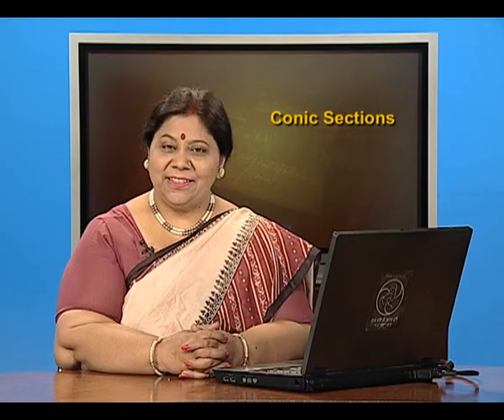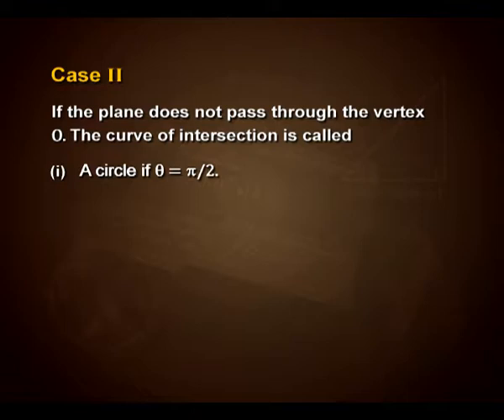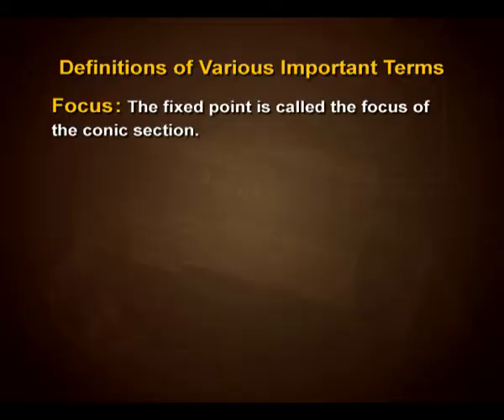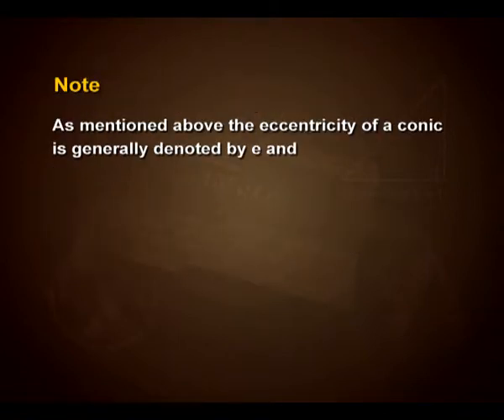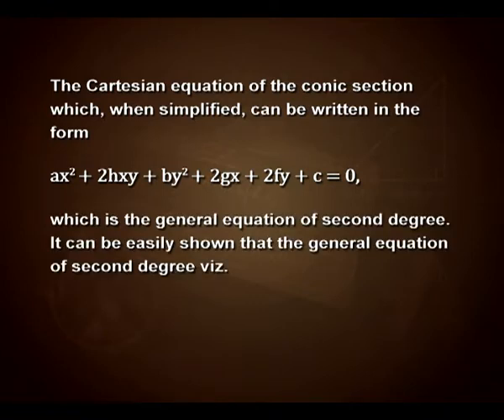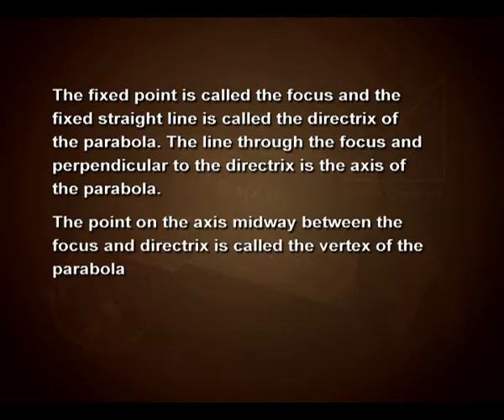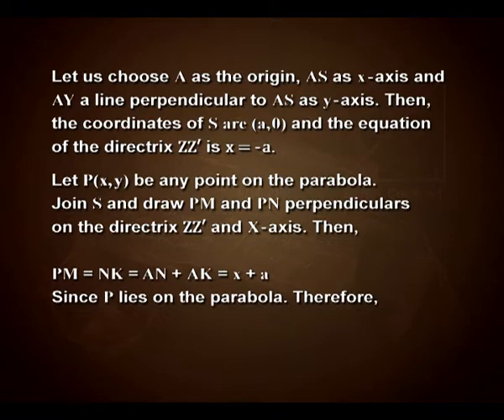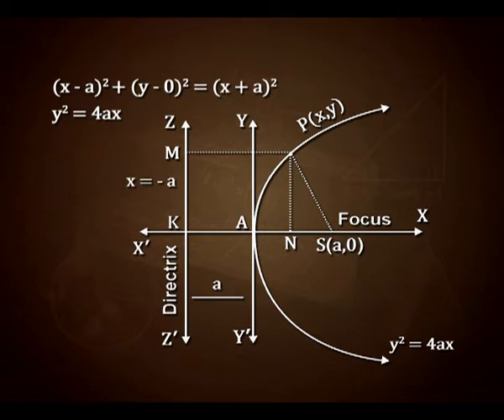Introduction to Parabola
Episode 04 of the video lectures on chapter 11 of the Mathematics textbook for class 11; covers the introduction to conic sections, parabola, equation of parabola